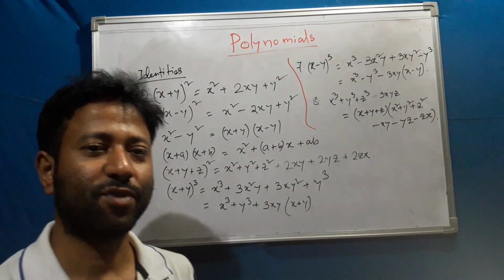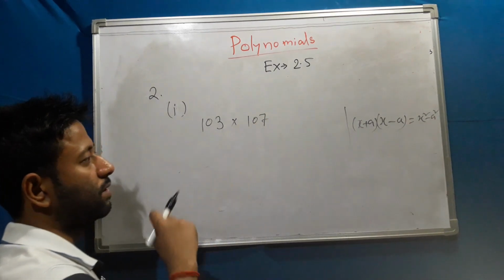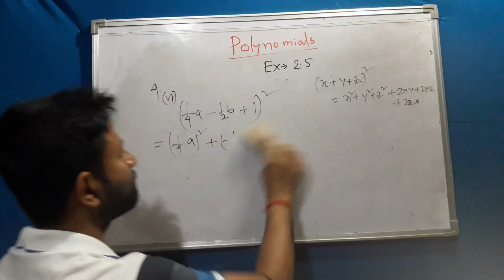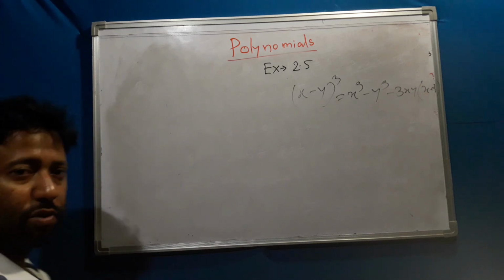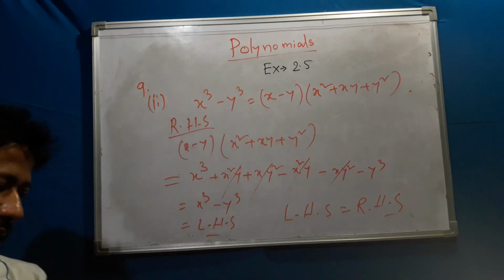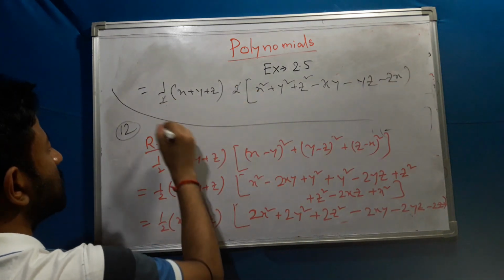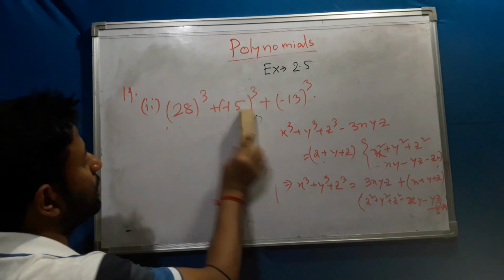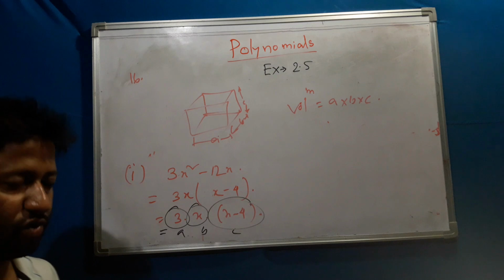CBSE Class IX Mathematics Chapter-2 Polynomial Part-III by Class Adda